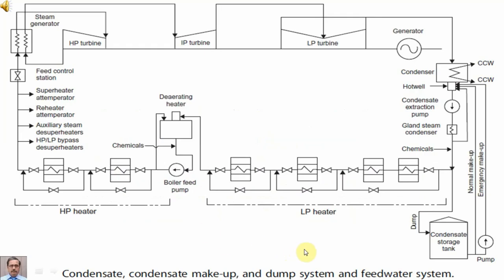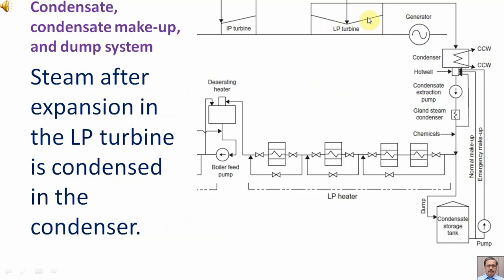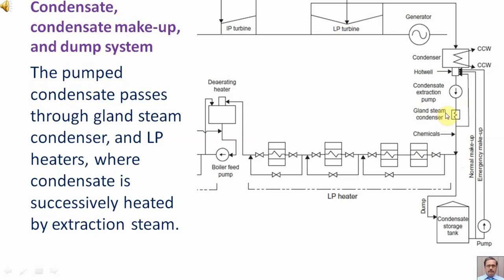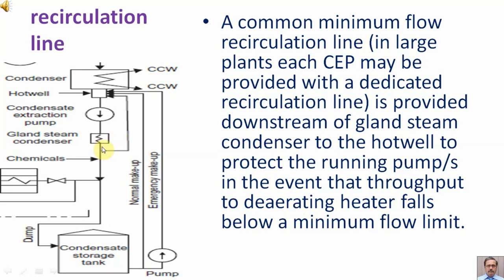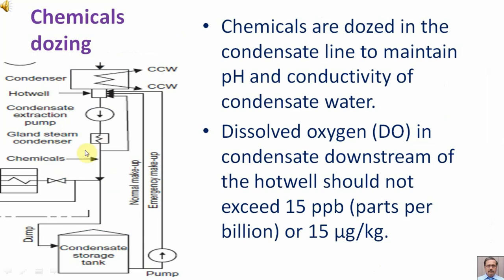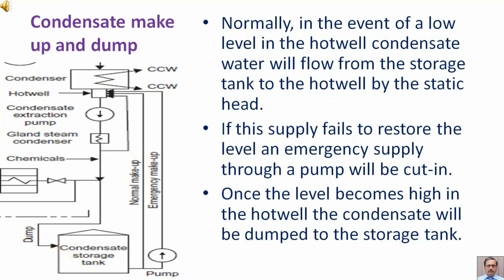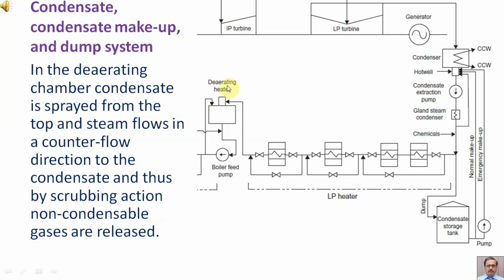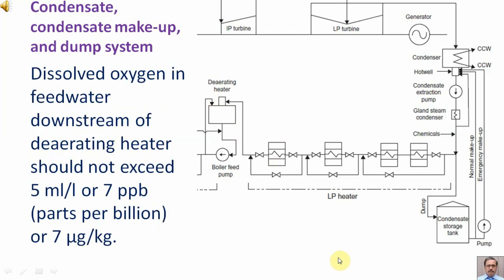Condensate, condensate make up, and dump system